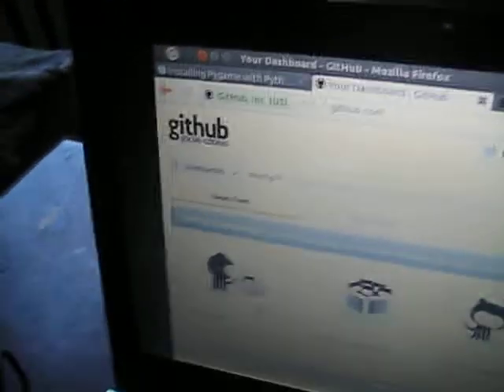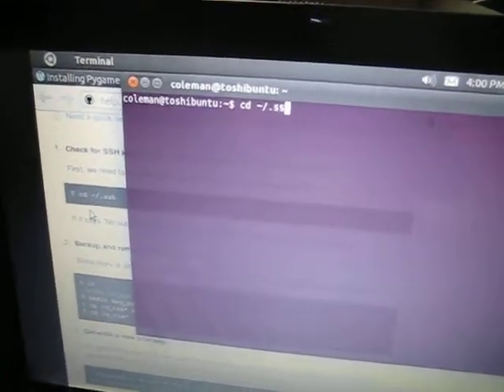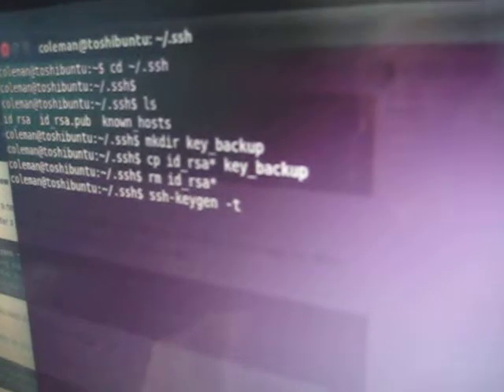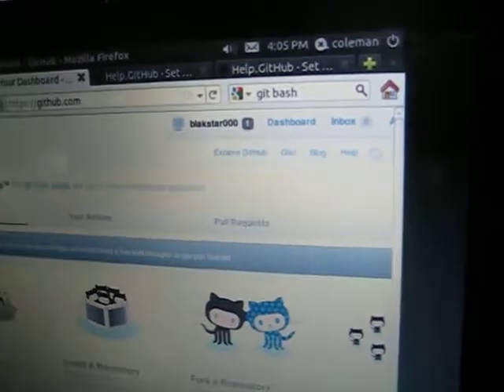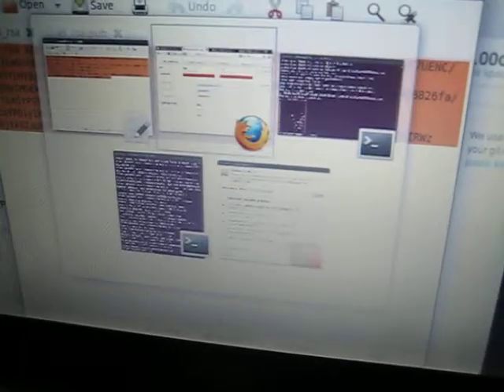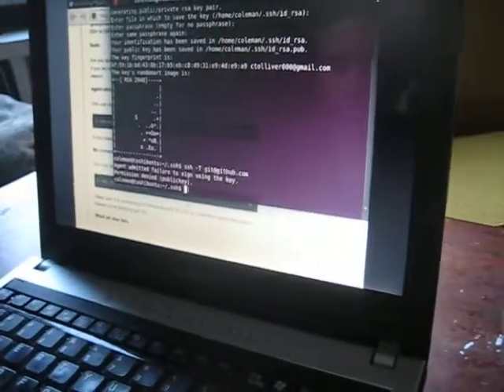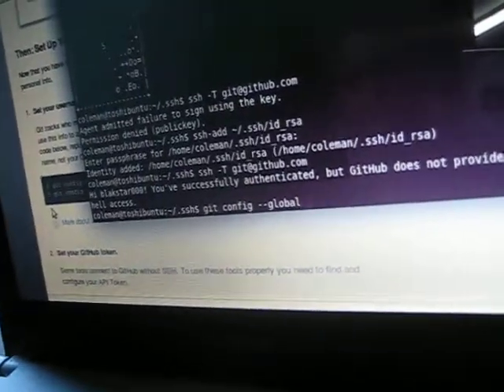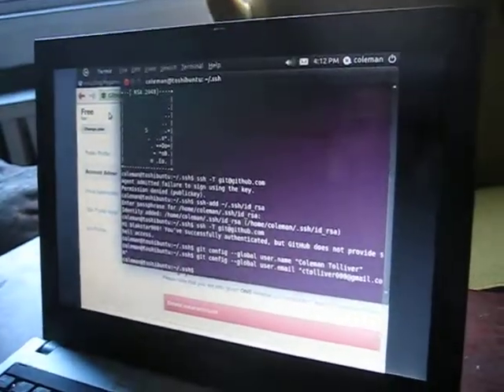ssh keys for github in ubuntu 11.04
this page has the instructions we followed.

prereq: you've already installed git on your system.

this video demonstrates creating ssh keys and setting them up for a github account.